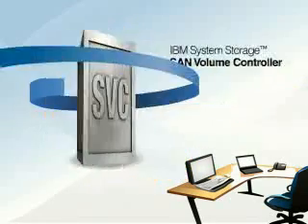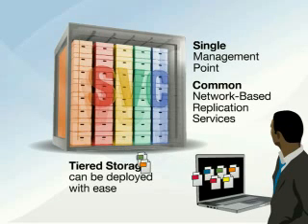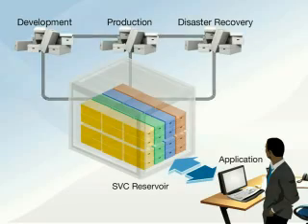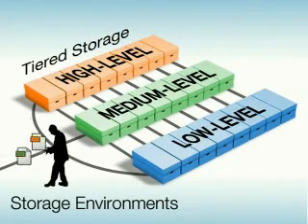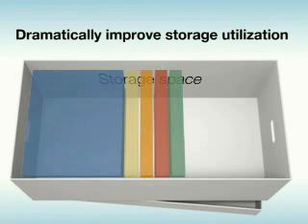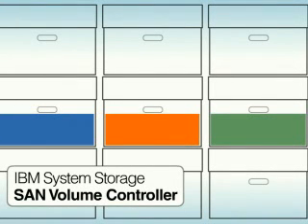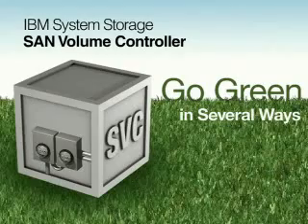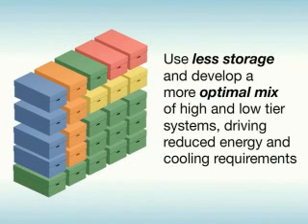IBM System Storage- SAN Volume Controller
Get full information on the IBM System Storage- SAN Volume Controller.